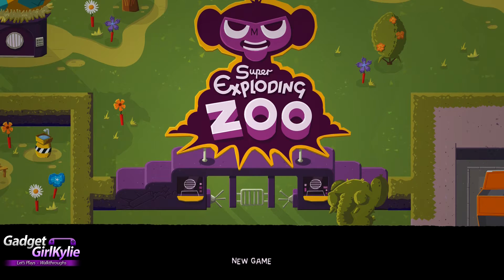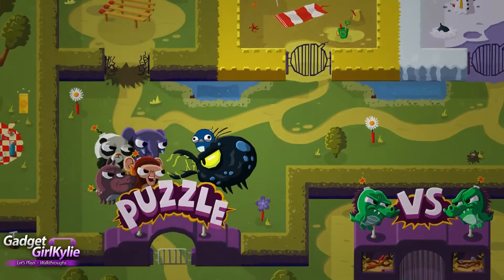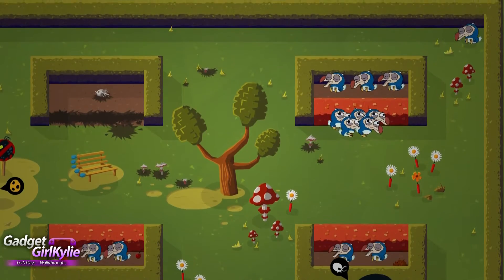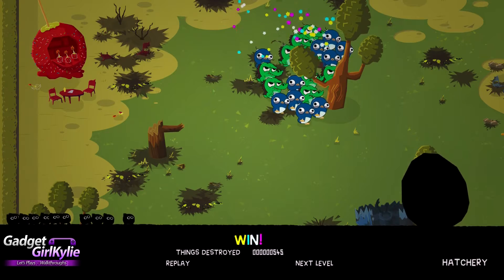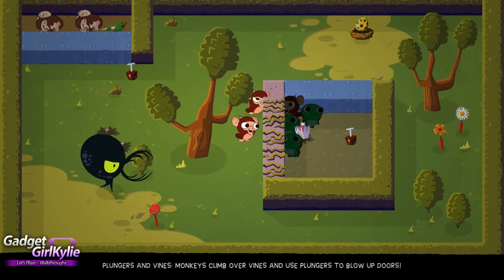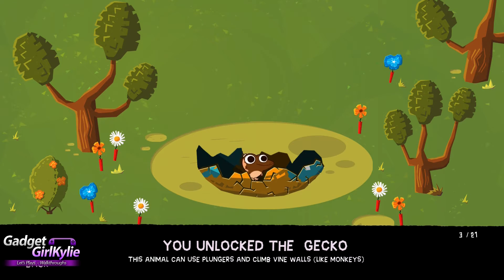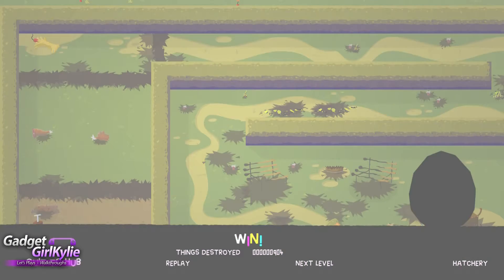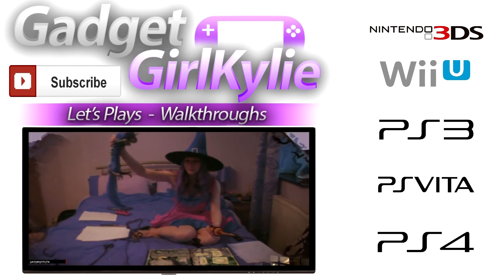Super Exploding Zoo - PS4 / PS Vita - Gameplay 1 Levels 1 - 13 EXPLODING FUN!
Part 1 - Super Exploding Zoo PlayStation 4 (PS4) First Gameplay. Featuring thoughts and impressions, tutorial and controls. The game is also available on the PlayStation Vita (PS Vita) Featuring levels 1,2,3,4,5,6,7,8,9,10,11,12,13

I do let's play, walkthrough, playthrough, gameplay of a variety of different games. Usually on Playstation Vita (PS Vita), Playstation 4 (PS4), Playstation 3 (PS3), Nintendo WII U, Nintendo 3DS and PC.

Round up herds of exploding animals and rampage around 80 destructible levels - defend your precious egg by slamming your herd into the greedy alien marauders and blowing them up! Use the special skills of different animal types to slow alien progress or access new areas! Challenge yourself with a mode featuring endless randomly-generated levels, or challenge your friends in the multiplayer modes - go head-to-head against them whether they have PlayStation Vita or PlayStation 4!

Duration - 2:05
Artist - Huma-Huma